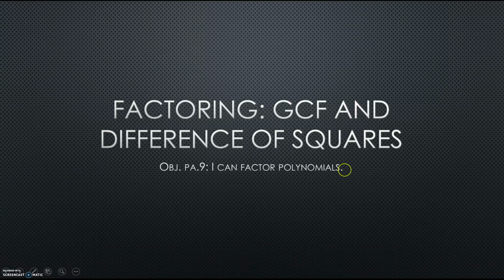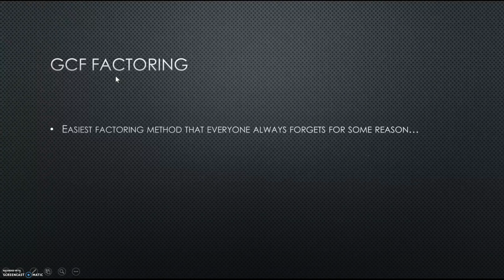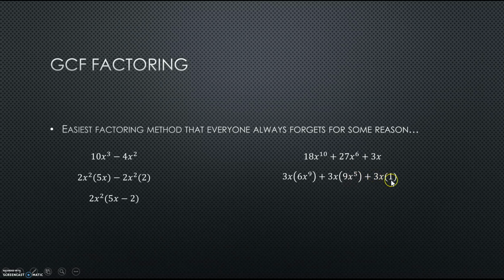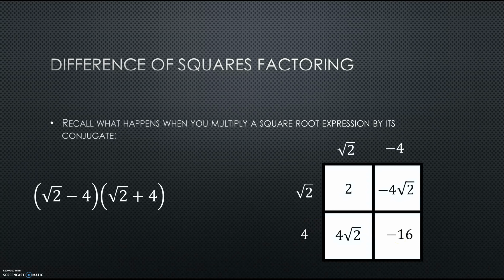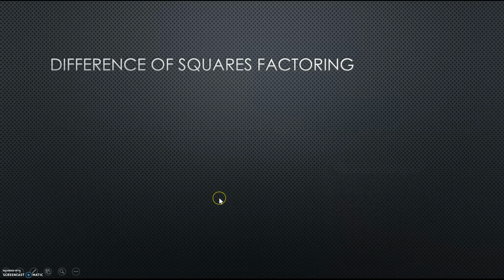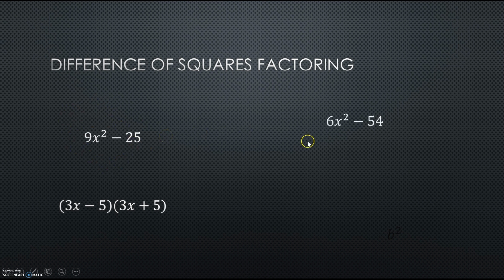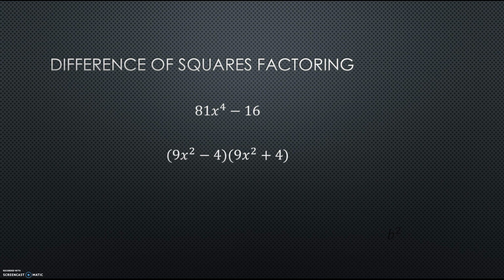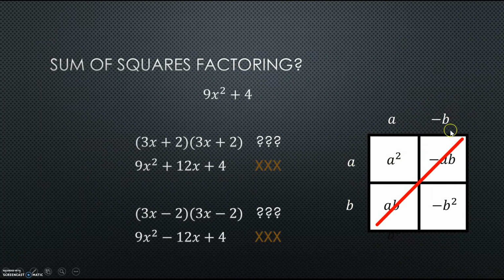A2H 1.5 Factoring by GCF and Difference of Squares